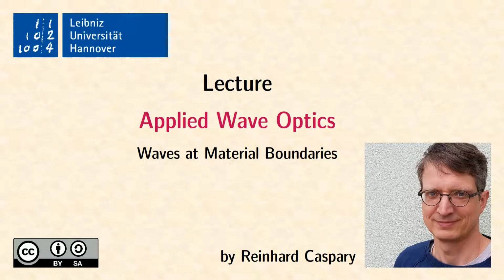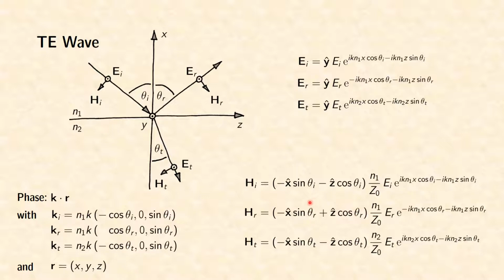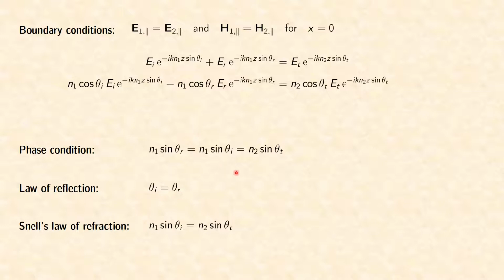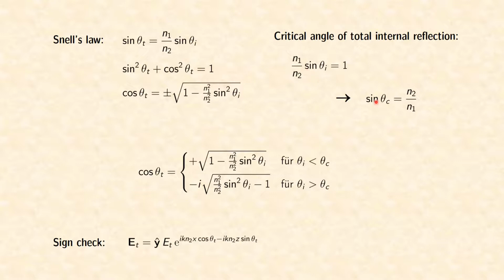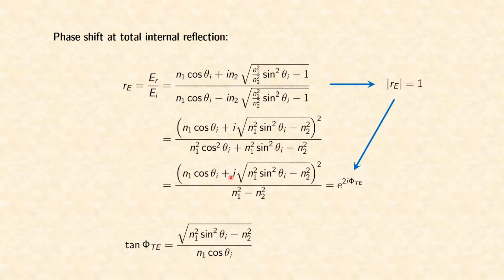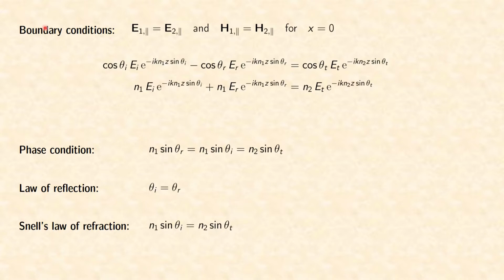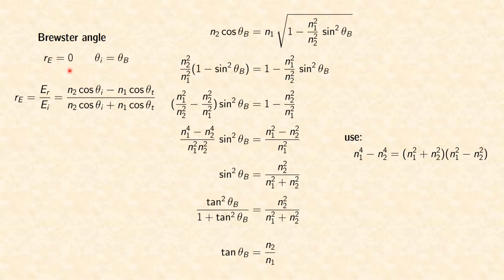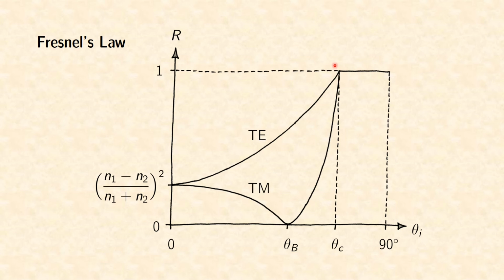Applied Wave Optics: Boundary Waves (Leibniz School of Optics & Photonics)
This video is part of the lecture “Applied Wave Optics” of Dr.-Ing. Reinhard Caspary at Leibniz University Hannover.

Content:
• Derivation of reflected and transmitted wave at a material boundary
• Snell’s law of refraction
• Fresnel’s laws for TE and TM waves
• Total internal reflection
• Phase shift at total internal reflection
• Brewster’s angle